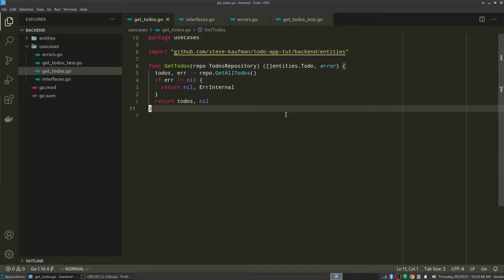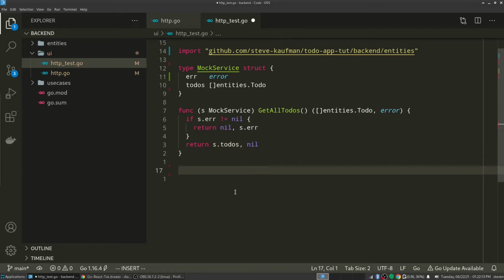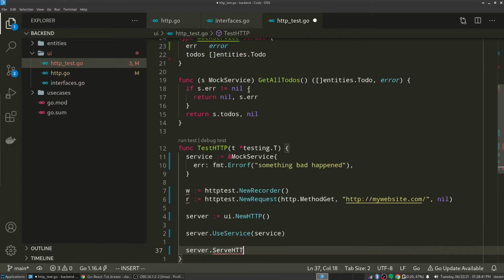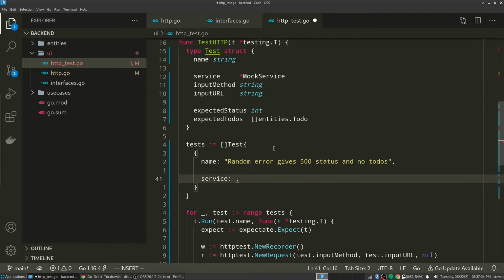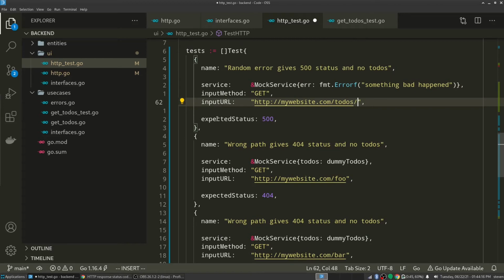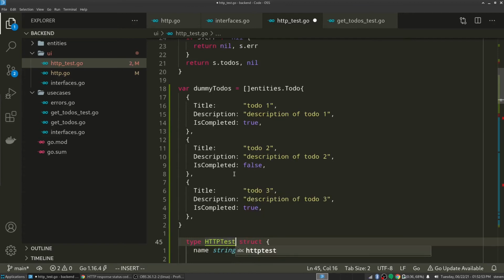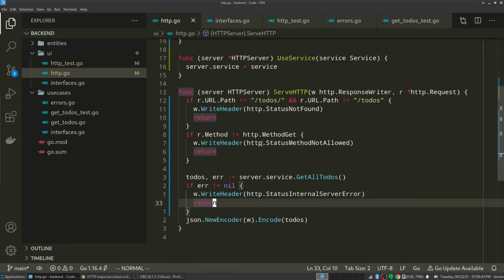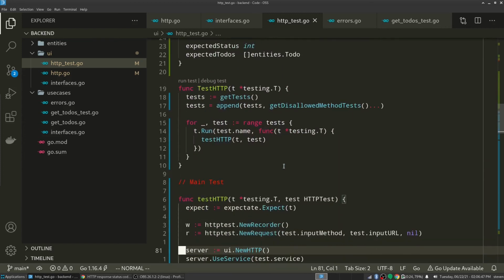React + Go Todo App Part 3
This is the second episode in my tutorial where we dive into creating a full-stack todo app using React.js and Go(lang). In this episode, we write an HTTP user interface using Go's 'net/http' package and TDD.

Overview:
00:00  Intro
00:17  Recap
00:55  UML Architecture
03:01  Writing the HTTP Server
12:31  Table Driven Testing
18:23  Defining the allowed path
24:12  Defining the allowed method
30:43  Success case
34:12  Refactor
40:06  Done!